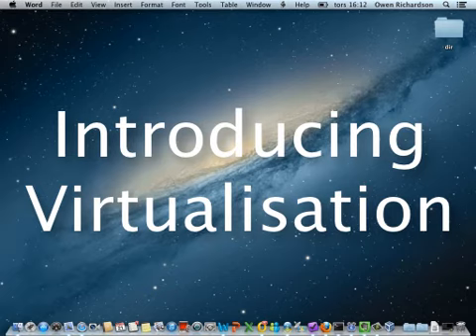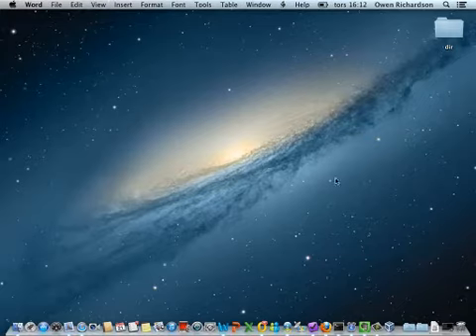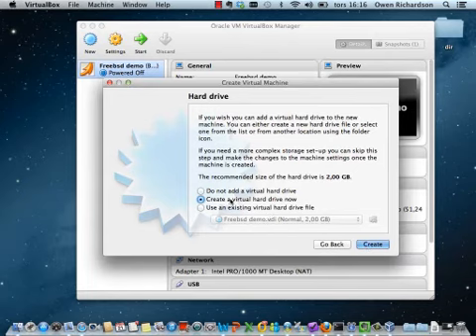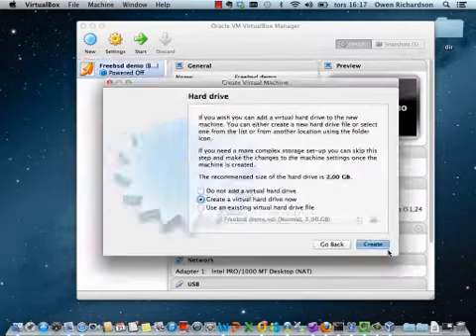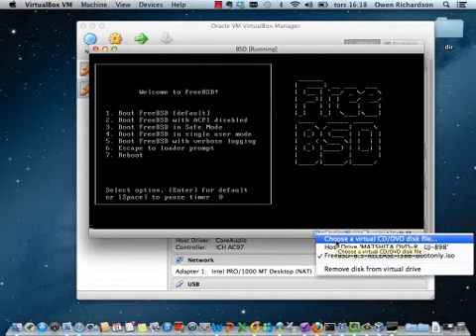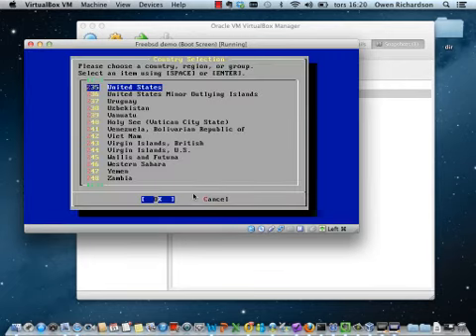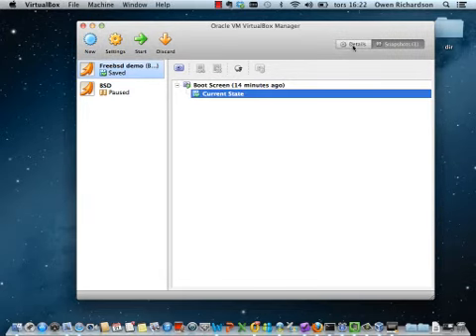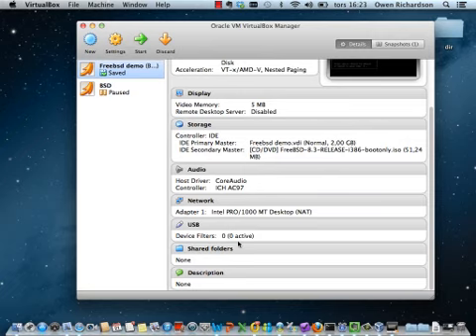Beginners guide to virtualisation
Real beginners introduction to virtualisation. the most basic of the basic - aimed at people that have never seen virtualisation software before.

Demonstration shows Oracle Virtualbox